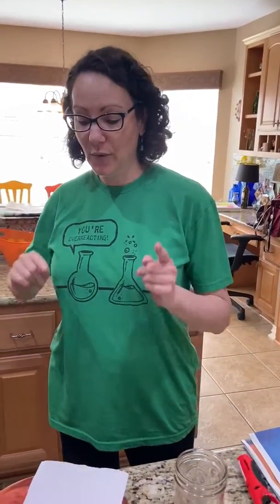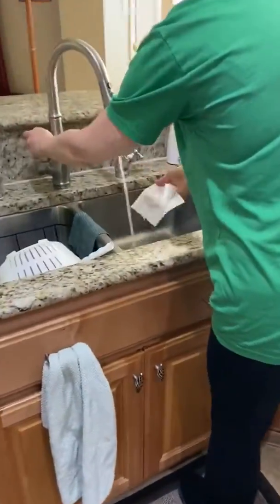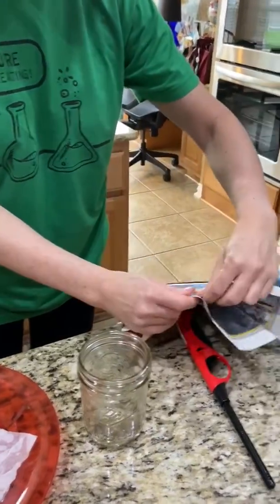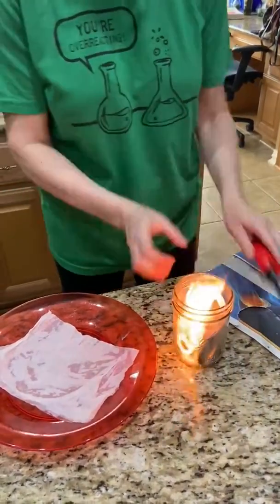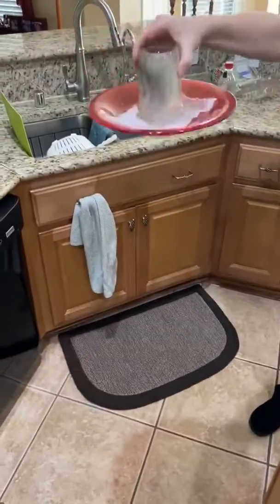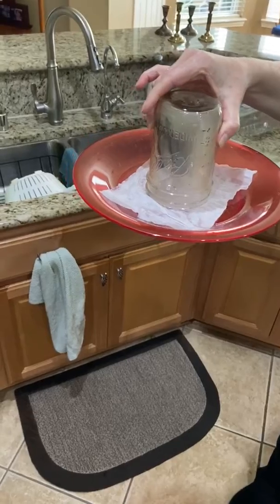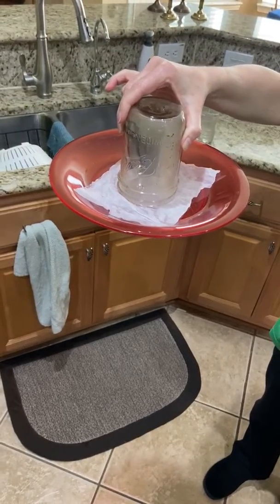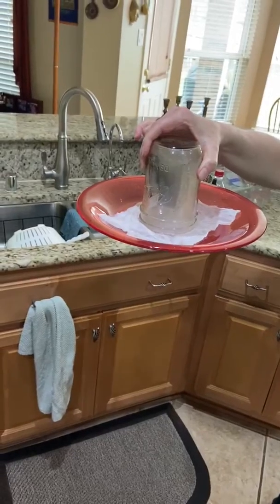Gano DHS PAP - Jar and Plate Demo